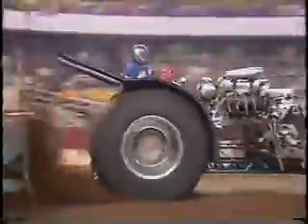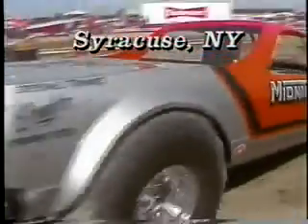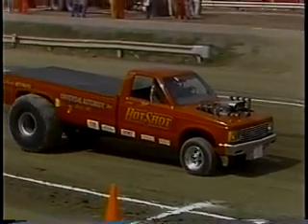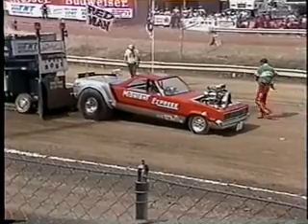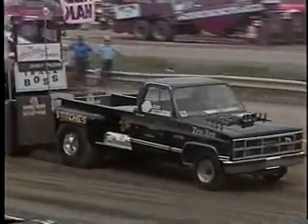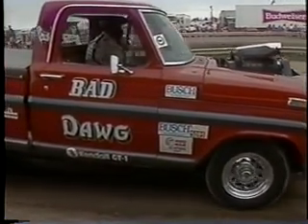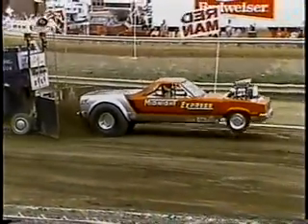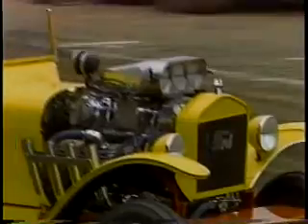1987 TNT Syracuse Pt 1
The 1987 TNT/ Red Man/ All American Pulling Series featuring 2WD trucks from the NY State Fairgrounds in Syracuse, NY.